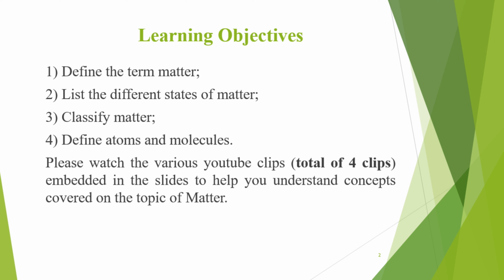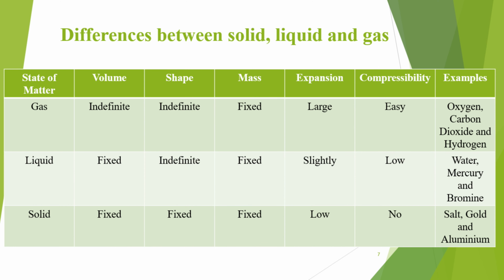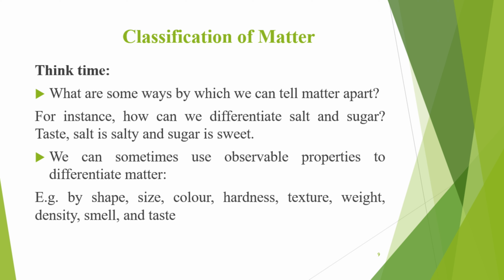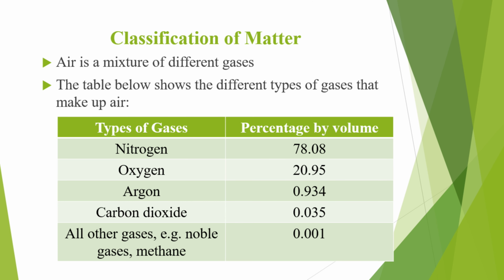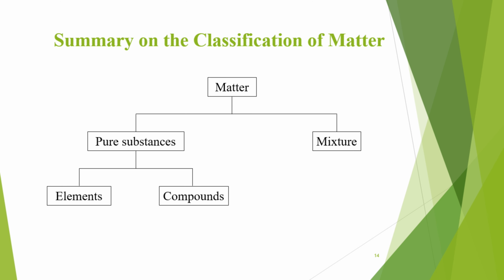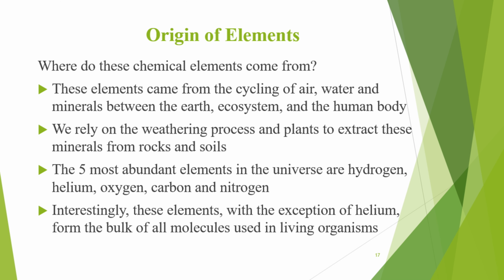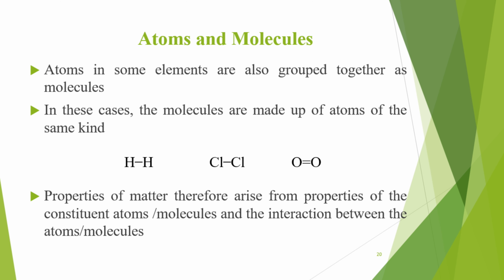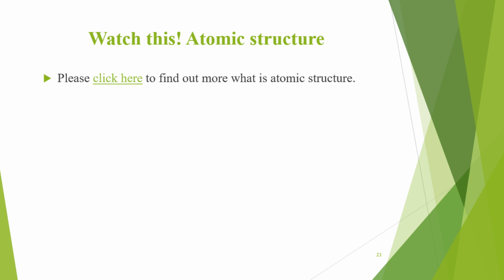Matter: Atoms and Molecules 1-0 -DR. Edison H. Ang- EAversity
👨🏼‍🏫Welcome to Lecture 1- Matter: Atoms and Molecules!

✅By the end of this e-learning on Matter, you will learn:
1) Define the term matter
2) List the different states of matter
3) Classify matter
4) Define atoms and molecules

✅Instructor for Physical Science for Primary Science Teaching - DR. Edison H. Ang

📝See you in the Lecture 2 on 19 Aug at 1530 H (UTC/GMT +8 hrs)‼

✅Join the Physical Science for Primary Science Teaching Facebook Closed Group for social networking and collaborative learning:

🌞Listen to motivational video in the morning and live a happier, healthier life! EAversity creates One of the BEST MORNING MOTIVATIONAL VIDEOS!